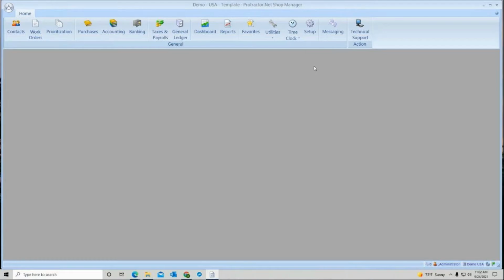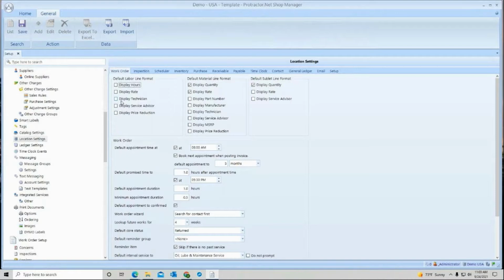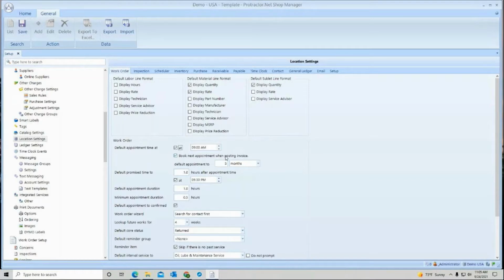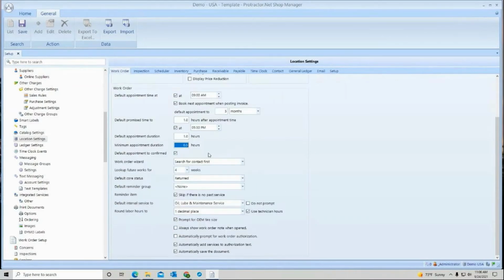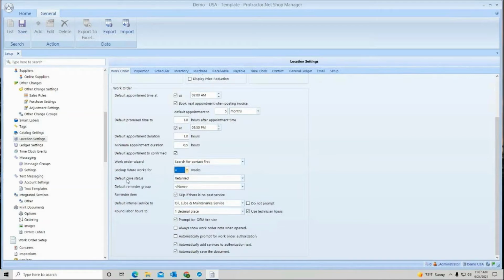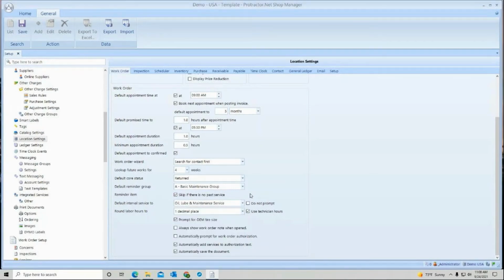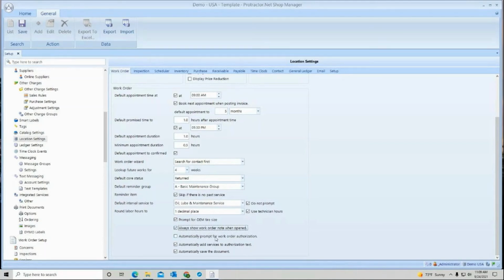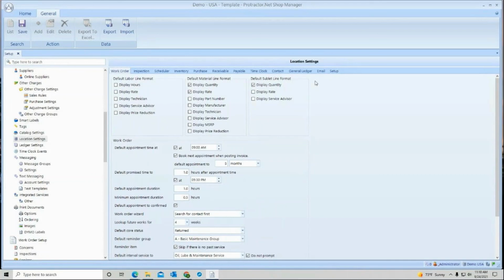Work Order Defaults